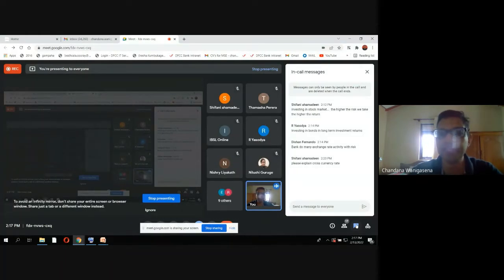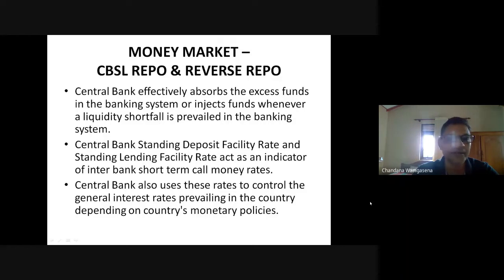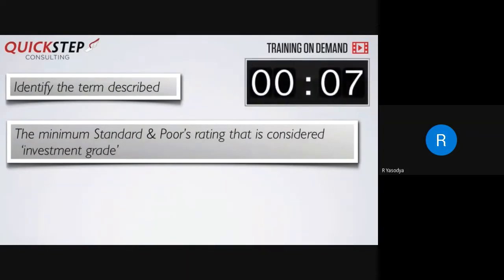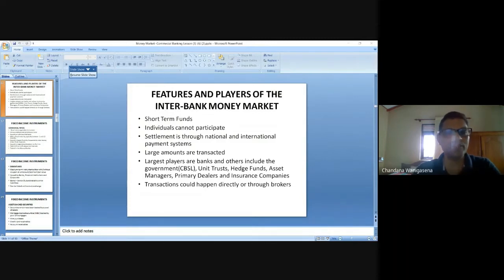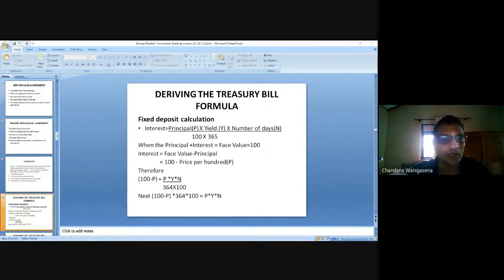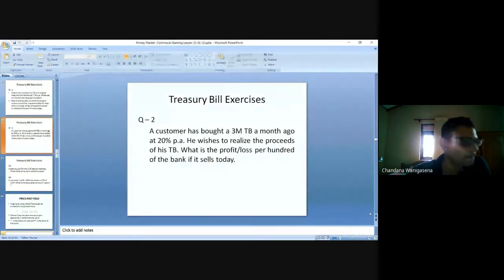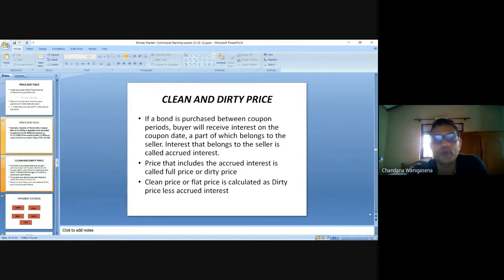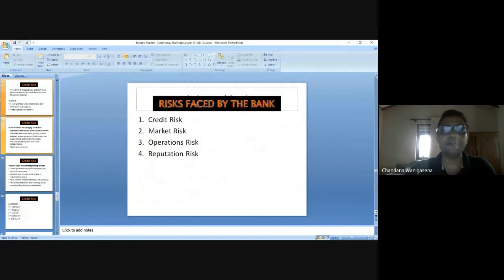Diploma in Business Finance & Bank Management - 13 02 2022 - IBSL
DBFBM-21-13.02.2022